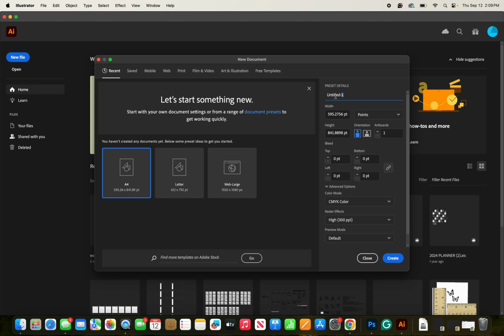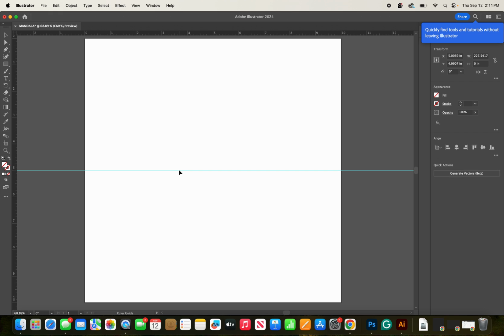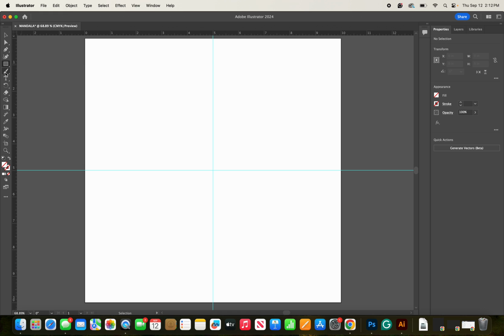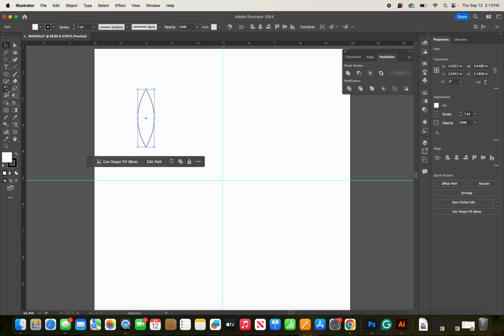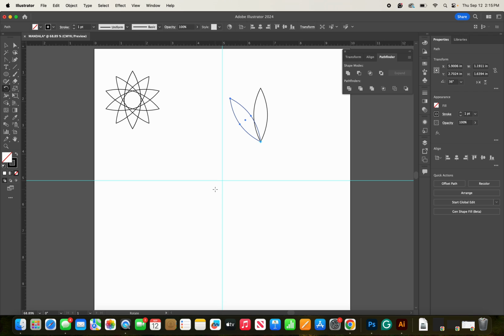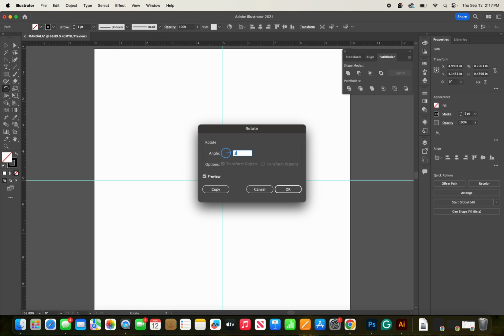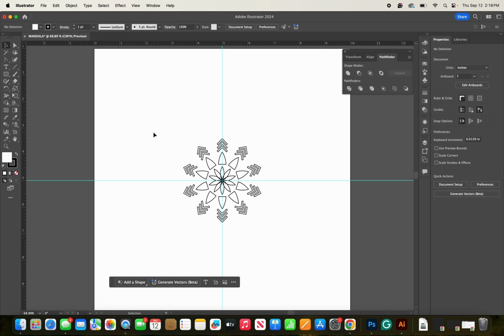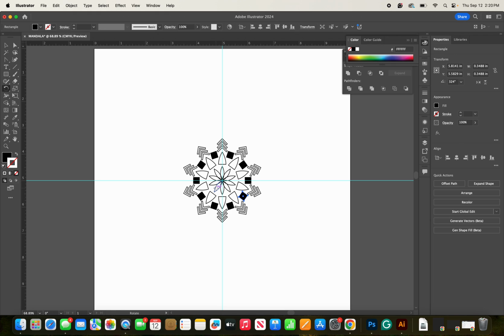How to: Mandala Project